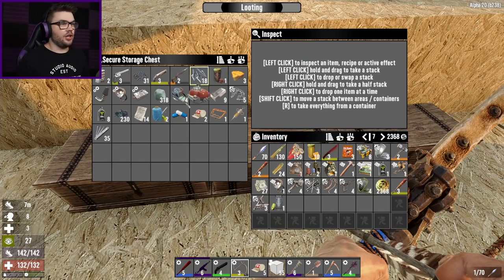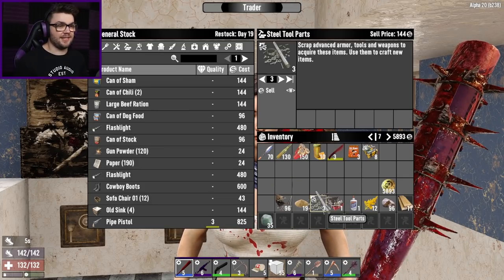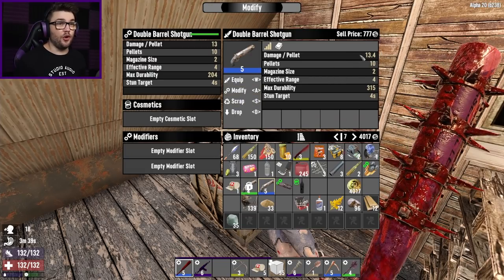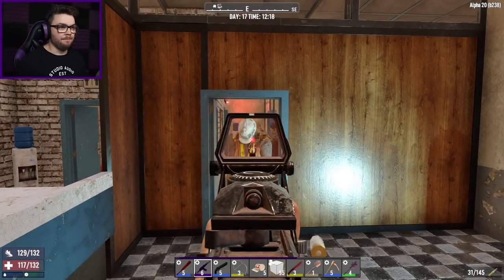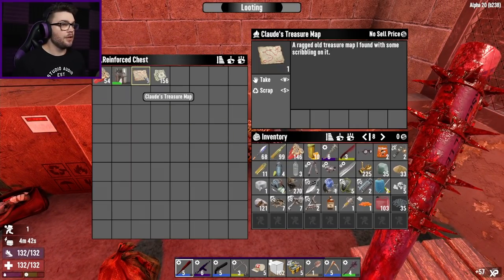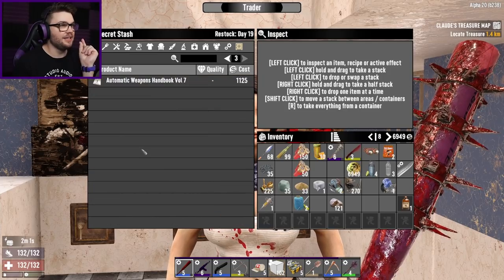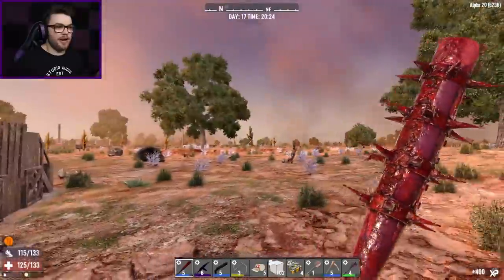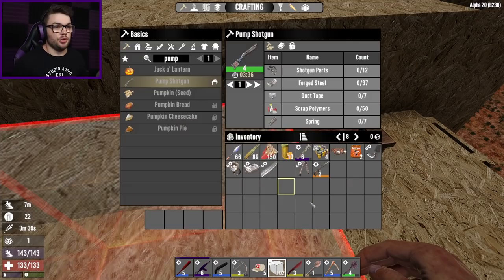7 Days to Die: CLOCKTOWER EP 17 - SAVE ME AK! | Alpha 20 Feral Sense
THE CLOCKTOWER! Or as it will soon be known as, THE CLOCKTOWER BASE! This may be a challenge too far. I have to live and fight in the CLOCKTOWER POI for as long as I can hold off the zombie hordes! This will be my home, my horde base, and more than likely my tomb. As if trying to make a life for myself inside a towering monument to my own bad decisions wasn't bad enough...

FERAL SENSE has been enabled! Zombies are able to detect me from an ungodly distance. There is no peace and quiet anymore, the zombies are coming, and there is nothing I can do about it. All of this combined with the INSANE SPAWNS in the cities that has been added to Alpha 20 means that I am in for a NIGHTMARE and a half! This won't go well for me unless I can get very, very lucky!

ALPHA 20 IS FINALLY HERE! The BRAND NEW UPDATE has dropped and it's time to take to the ZOMBIE APOCALYPSE once again! New weapons, new mechanics, new blocks and new zombies... so many things in store, and only one way to find them out!

Stuck in a dying world full of rotten zo mbies and deadly trapped, we have a whole lot of NEW WEAPONS AND ITEMS to try and survive with! A complete overhaul of 7 Days to Die, this new update in the BRAND NEW ALPHA 20 is sure to make like either incredible, or short. and that can swing either way in a heartbeat!

Letters and packages can be sent to:
Australia.

7 Days to Die is an open-world game that is a unique combination of first person shooter, survival horror, tower defense, and role-playing games. Play the definitive zombie survival sandbox RPG that came first. Navezgane awaits!